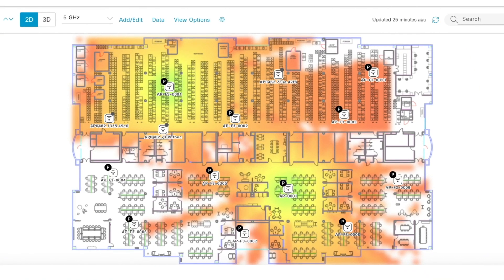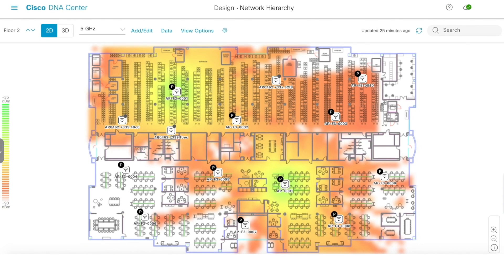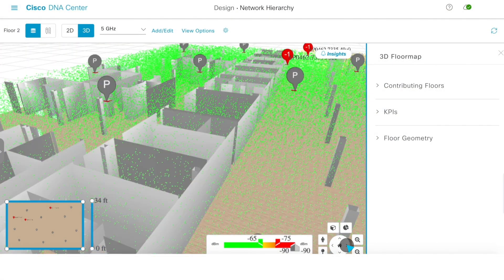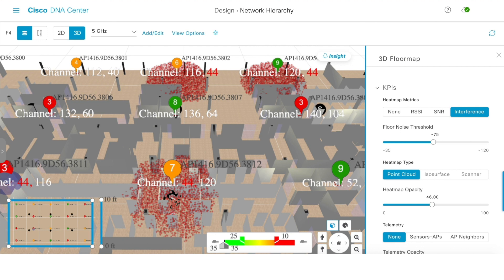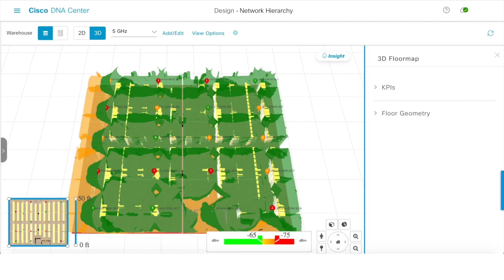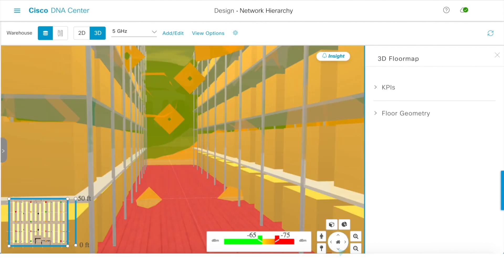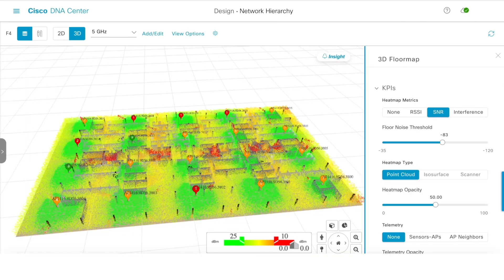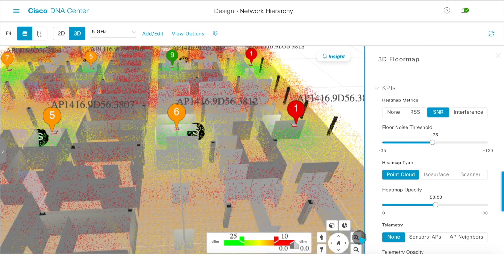Exploring Cisco Wireless 3D Analyzer: A How-To Guide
Discover how Cisco DNA Center's Wireless 3D Analyzer takes wireless network visualization to the next level. This demo showcases how to use the 3D button to explore an immersive wireless environment, analyze floor geometry, and optimize performance.